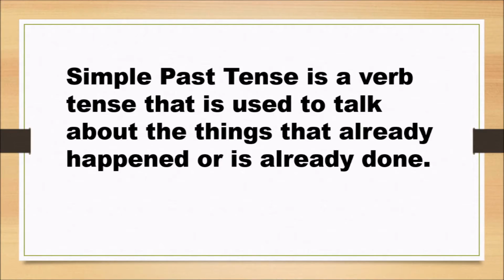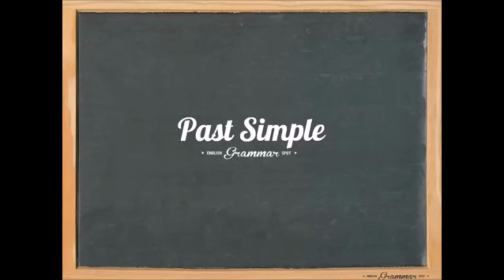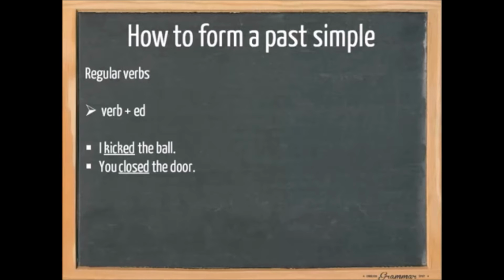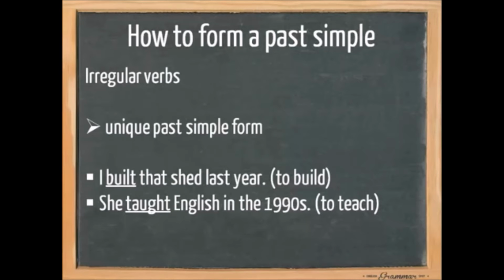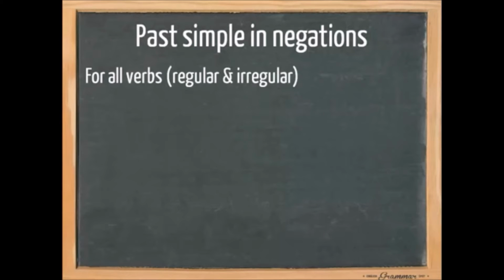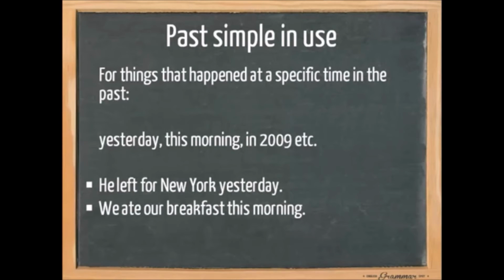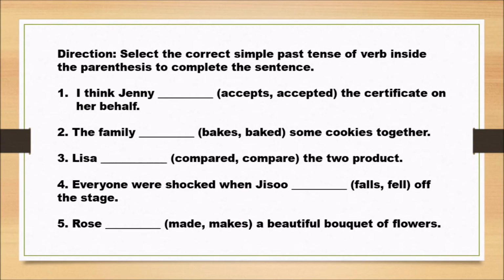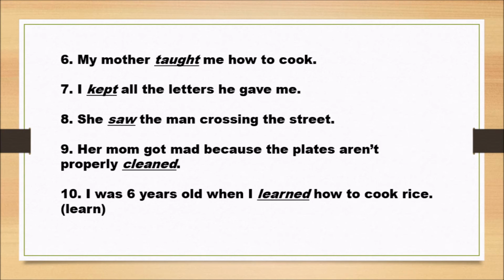English 7 Demo